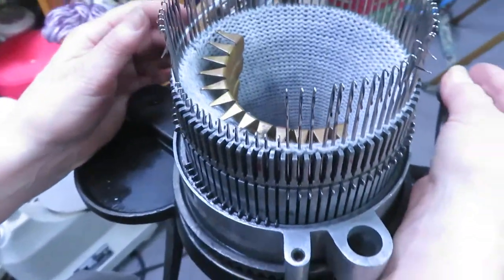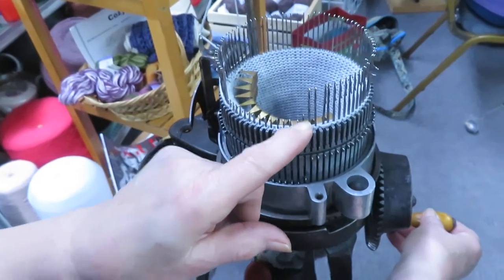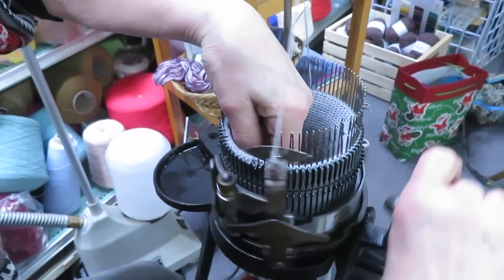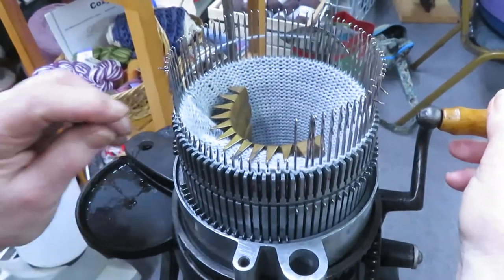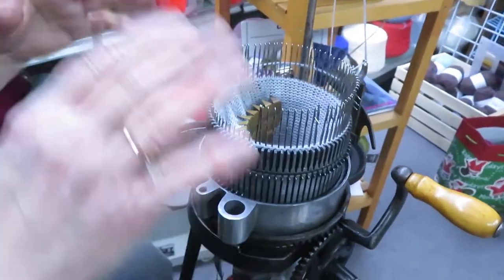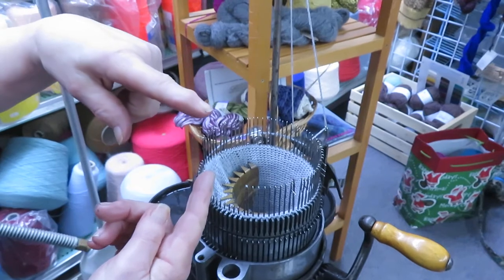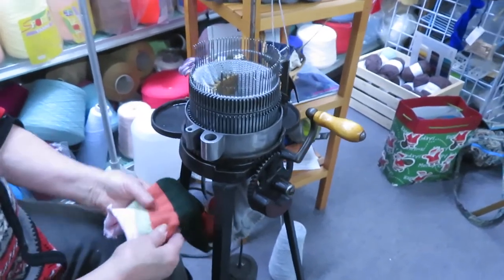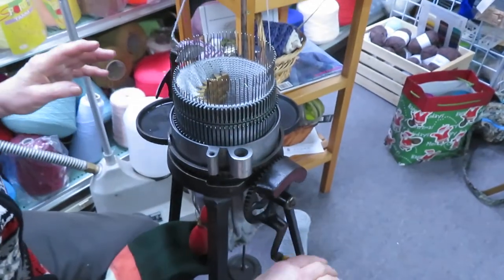Carole Wurst Shapes the Toe on a Circular Sock Machine - Part 2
(Part 2) Another behind-the-scenes look at a typical day at The Knitshop at Rocking Horse Farm. Here Carole finishes shaping the toe on a vintage Gearhart Circular Sock Machine during a class at our shop. She also chats about using scrap yarn and ravel cord to continue making socks without having to set up the cast-on again.